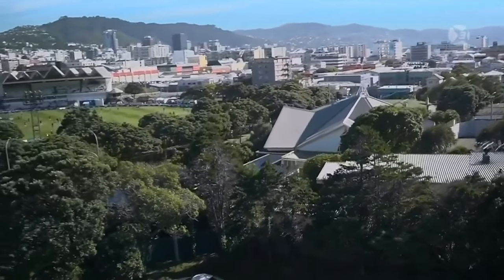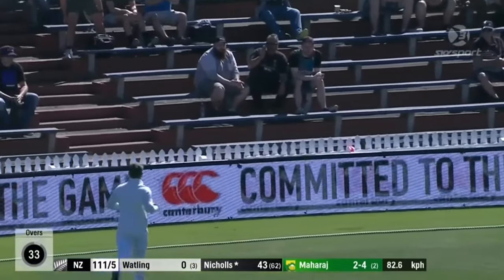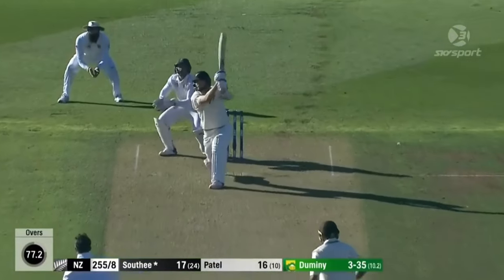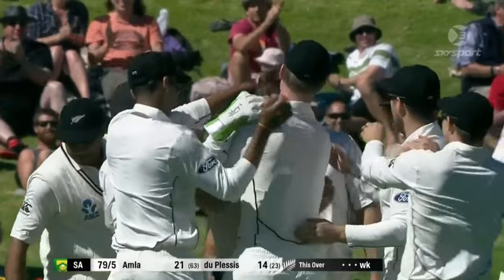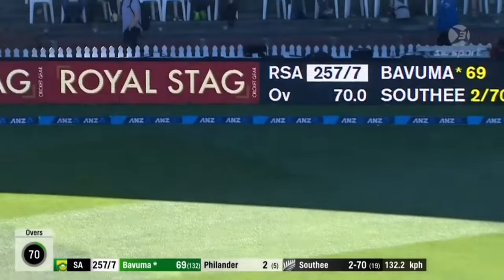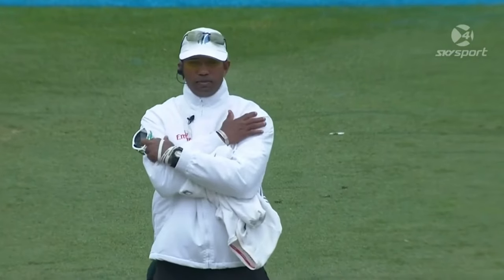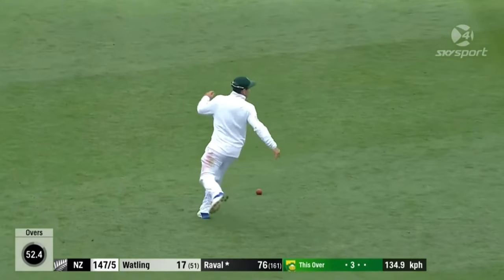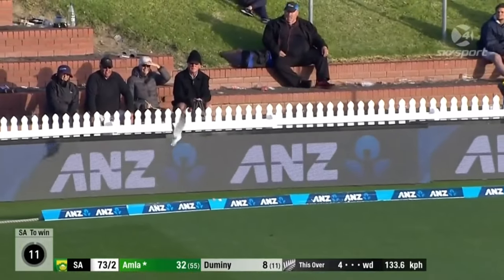New Zealand vs South Africa 2nd Test 2017 | Highlights